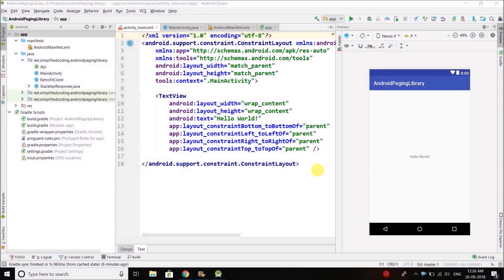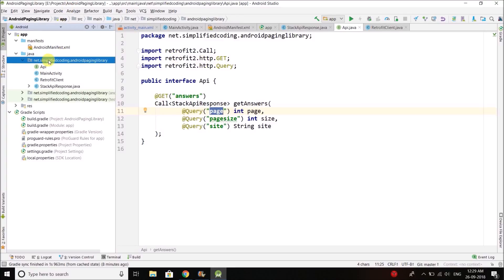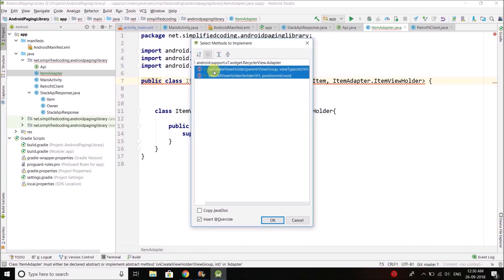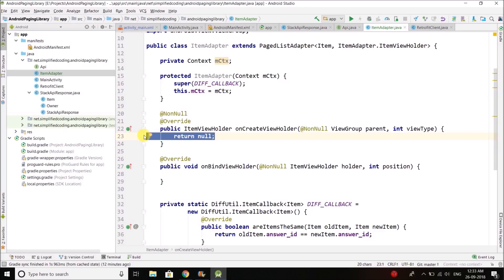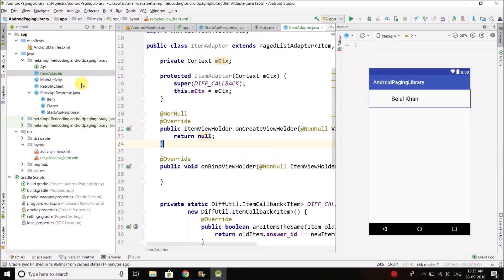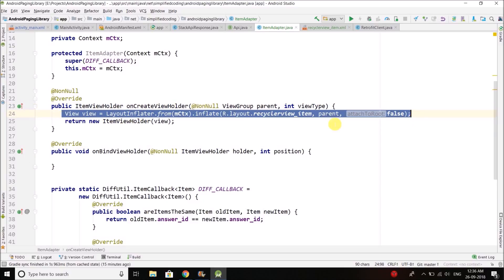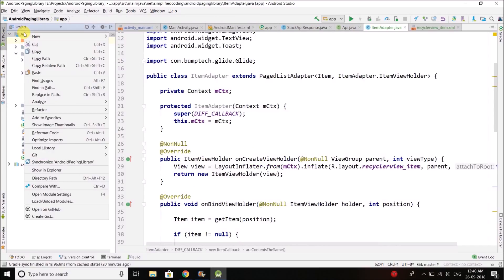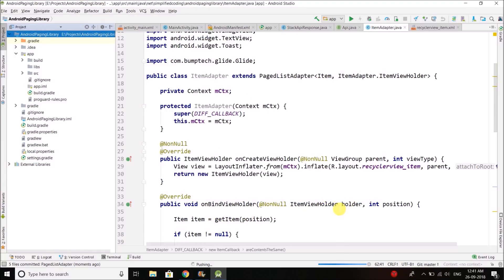#3 Android Paging Library Tutorial - Paged List Adapter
So here is a complete step by step series about Android Paging Library.

The android paging library helps us to load data within our apps recyclerview gracefully and gradually.
Android paging library is used when we have a huge set of data to display in our application. For example consider an app that displays a huge list, but the user sees only small portion at a time from that huge list, so loading all the data at once is a bad idea and we need to page the data, and here comes the use of android paging library.

In this series we will learn using the android paging library.